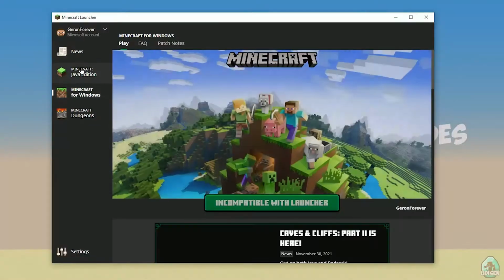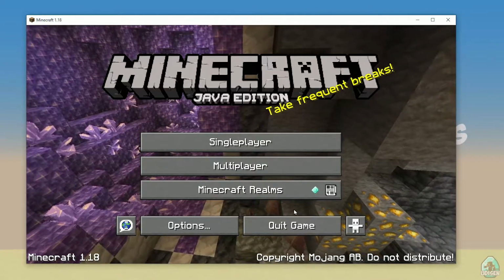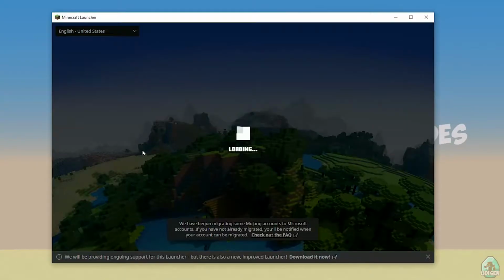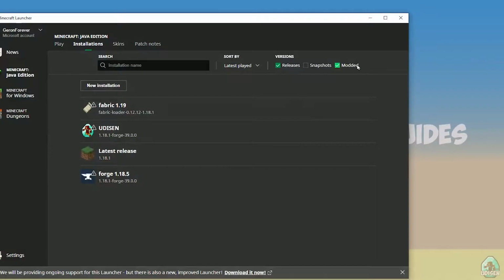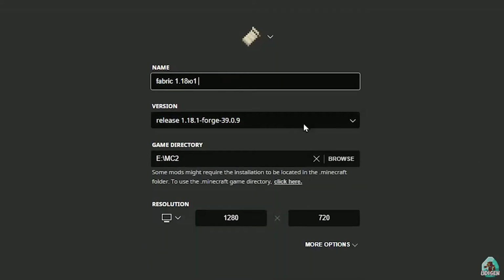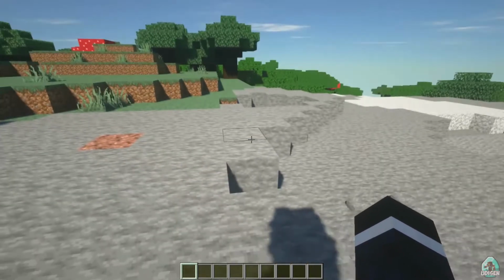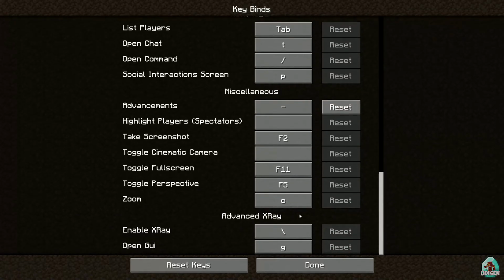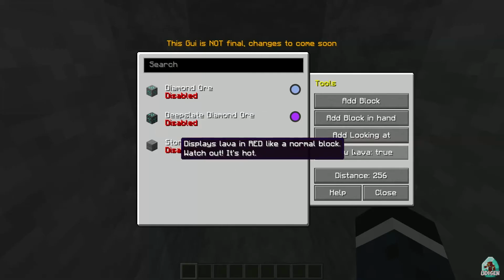ADVANCED XRAY MOD 1.18.2 minecraft - how to download & install x ray with OPTIFINE 1.18.2 (Fabric)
XRAY MOD 1.18.2, 1.18.1 - watch how to install tutorial about how to get Advanced XRay mod 1.18.x for minecraft (with Fabric).

Timecodes:
00:00 Preroll
01:03 Install Fabric
02:19 Install mod
03:16 Mod Review

What is the Udisen channel about? Useful Guides about Minecraft (Java and Bedrock Editions), StarBound and another sandbox games. In this video your find UdisenMods118x and UdisenFabricMods118x and UdisenMinecraft as usual. =)